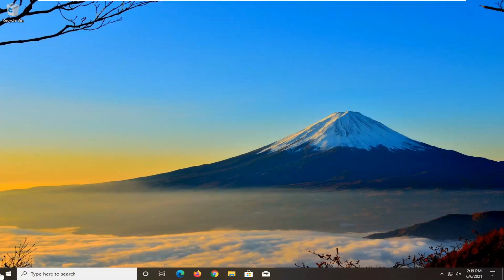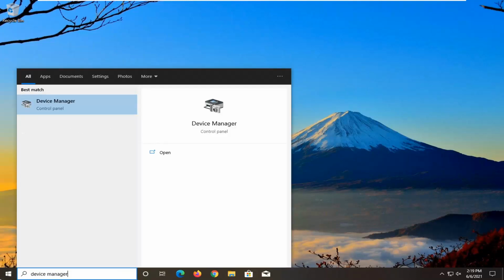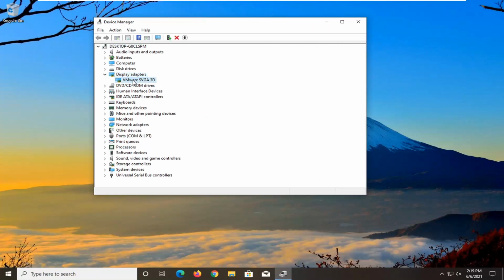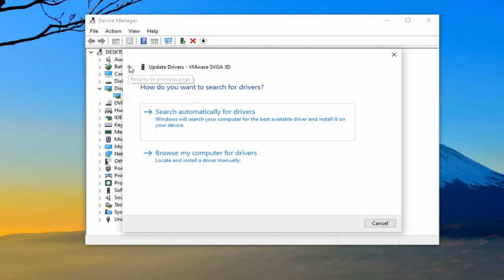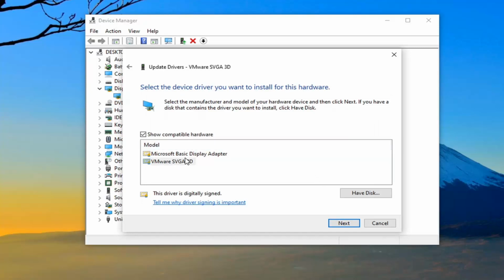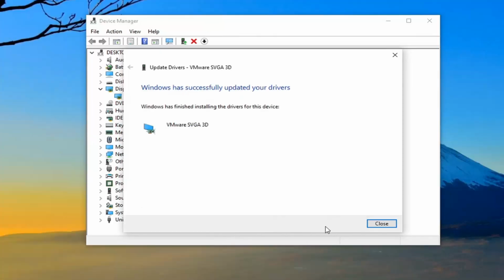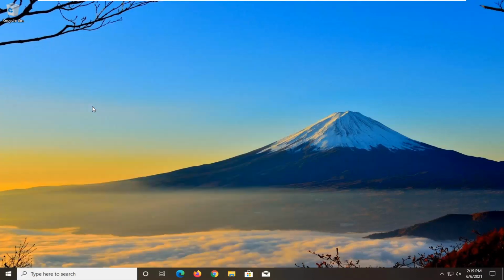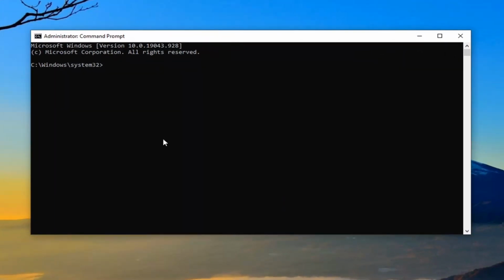Fix: "Werfault Exe Application Error in Windows 10" (Solution)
Whenever an app encounters an error, WerFault.exe kicks in and collects an error report data. Ironically, WerFault.exe sometimes may fail by itself with the following error:

WerFault.exe – Application Error

The instruction at x0000000 referenced memory at x0000000. The memory could not be written.

Click on OK to terminate the program.